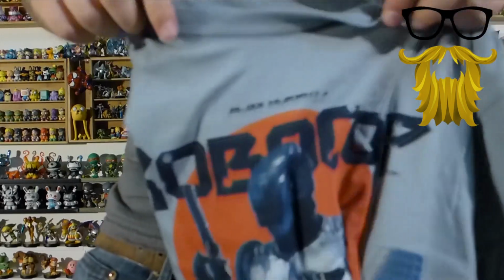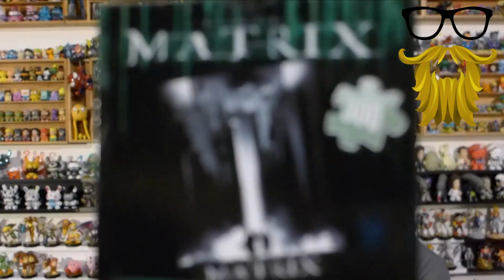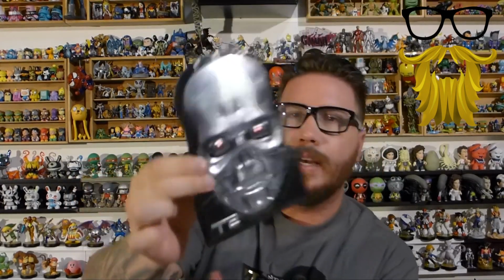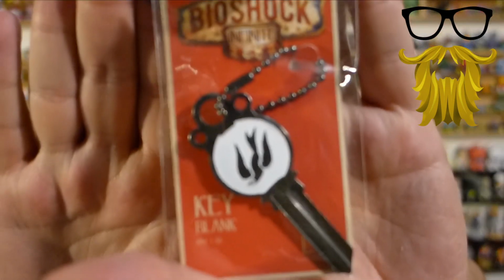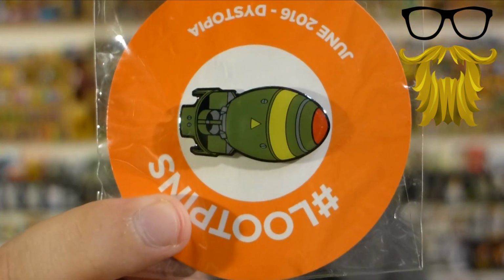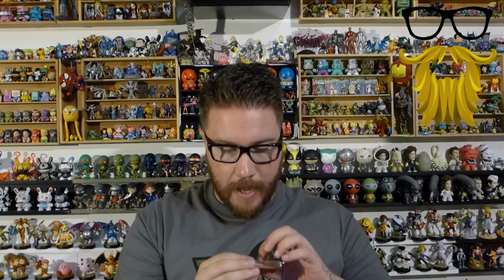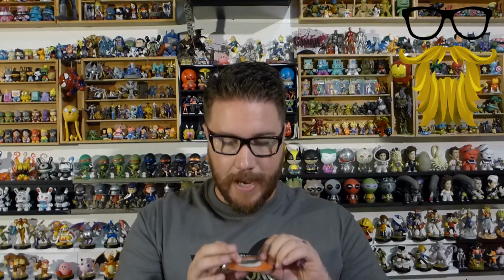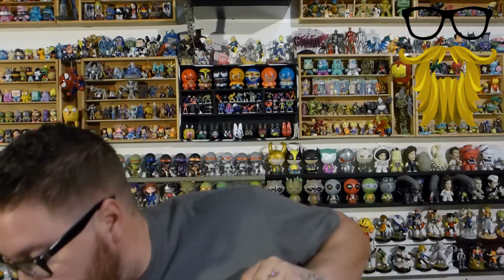Loot Crate Unboxing & Review! Rating: 6.75/10 - Shirt: 9/10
I thought the shirt was really awesome, but everything else in the box was pretty sub par...

June 2016